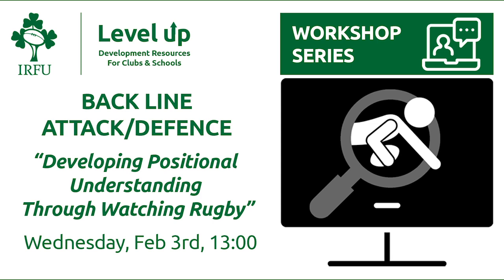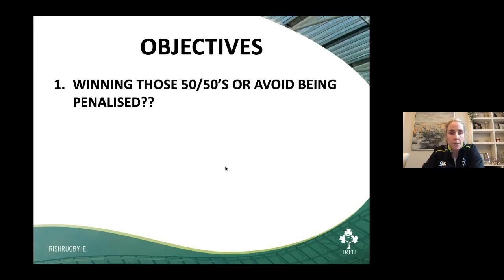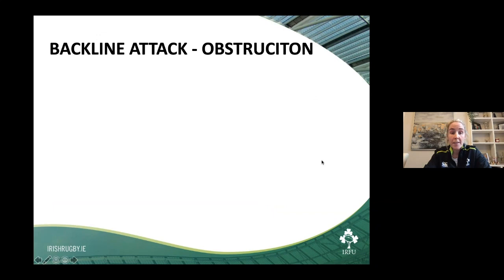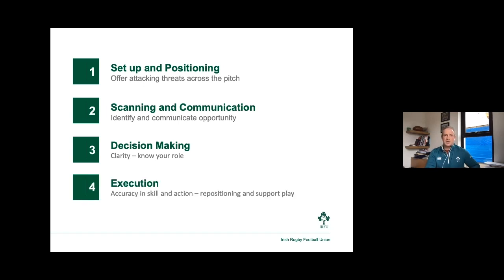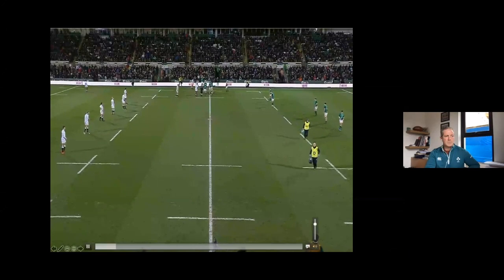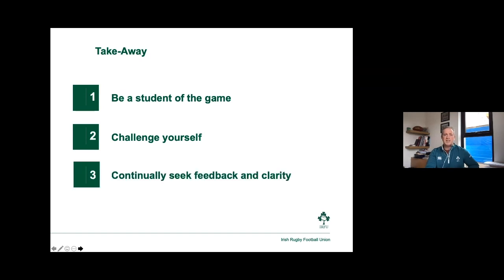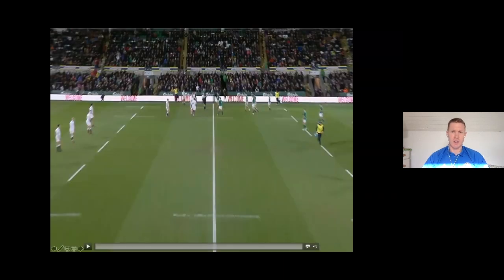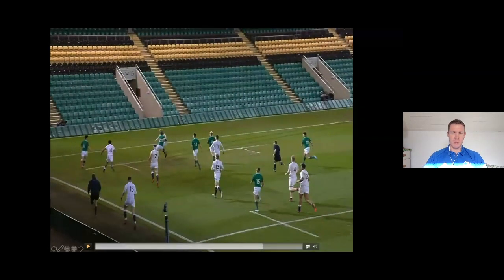Back Line Attack/Defence: Level Up Player Workshop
Featuring Adam Griggs, Joy Neville, Hayden Hyde, Jamie Turkington and Kieran Hurrell.

The series is suitable for players of a wide range of ages and abilities to help players develop by taking a fresh look at how they look at rugby.

Each workshop will focus on a different aspect of positional play by analysing footage from age-grade, amateur, academy and professional rugby.